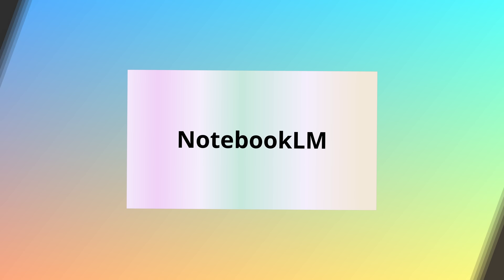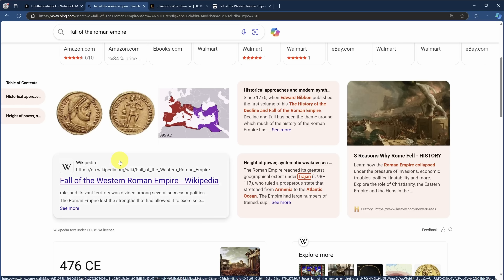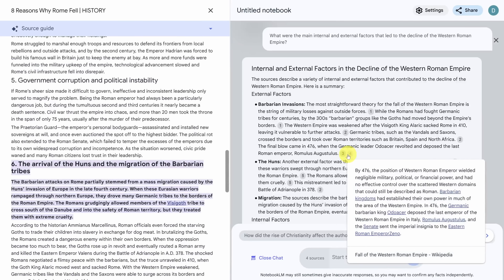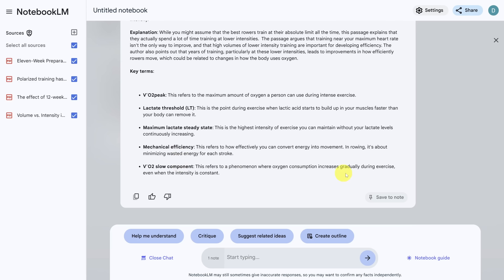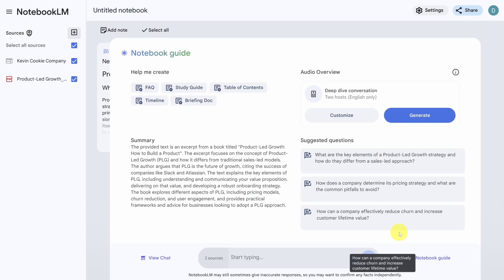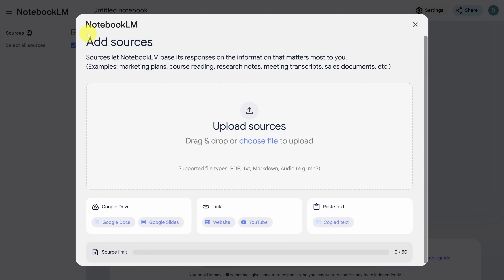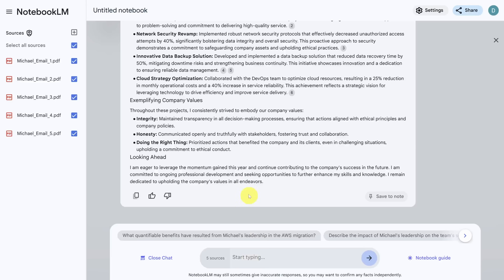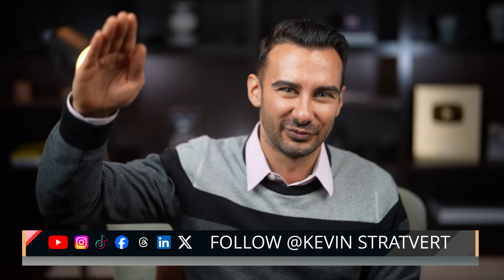NotebookLM Tutorial: 6 Use Cases You Haven't Thought Of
Unlock the potential of NotebookLM—the future of knowledge at your fingertips—where accessing, organizing, and decoding information is now simpler than ever

First, you'll learn how to access NotebookLM and set up your very first notebook in seconds.

Then, we’ll guide you through uploading sources and using AI Chat to quickly summarize content, making it easy to understand complex topics.

Next, you'll see how NotebookLM helps combine research papers to answer intricate questions.

We’ll demonstrate how to create study guides and tackle personal goals from books.

Then, you’ll explore how NotebookLM can even act as a personal coach using advice from books tailored to your own work. drawing from sources to provide practical advice tailored to real-world applications.

Later, we'll show how NotebookLM can assist with health research, summarizing consensus on pain management strategies and providing tips for exercises.

Finally, you'll see how NotebookLM can enhance career planning, whether it’s prepping for annual reviews or interview prep by uploading your resume and reflecting on your accomplishments.

⌚ TIMESTAMPS
0:00 - Introduction: NotebookLM is ChatGPT for your Research
0:34 - Your First Notebook
0:50 - Obvious Use Case: Study and Learn
3:10 - Unexpected Use Case #1: Compile Scientific Papers
4:46 - Unexpected Use Case #2: Summarize Books
5:20 - Unexpected Use Case #3: Get Coached by Your Books
7:03 - Unexpected Use Case #4: Get Help with Acute and Chronic Pain
8:06 - Unexpected Use Case #5: Draft Your Annual Review
8:52 - Unexpected Use Case #6: Sell Yourself Better
9:54 - Warning: Research Tool